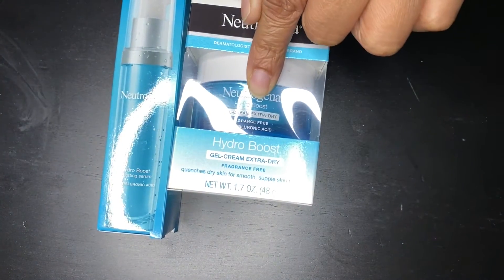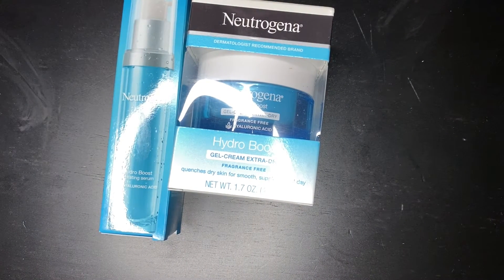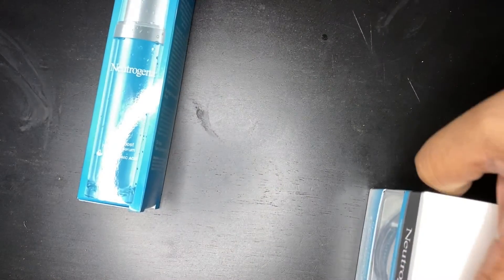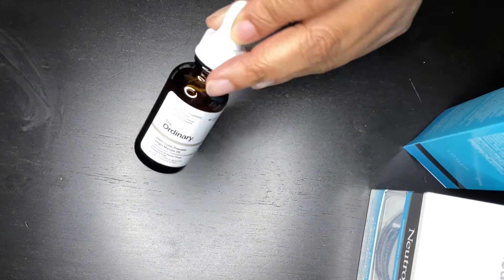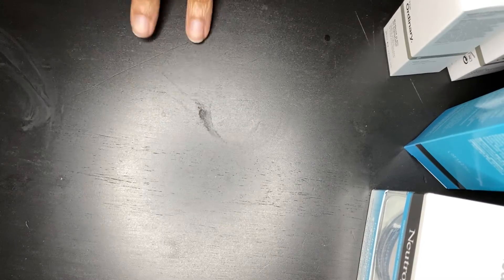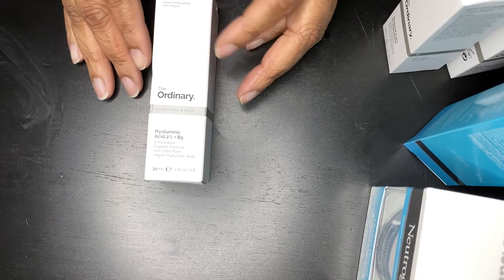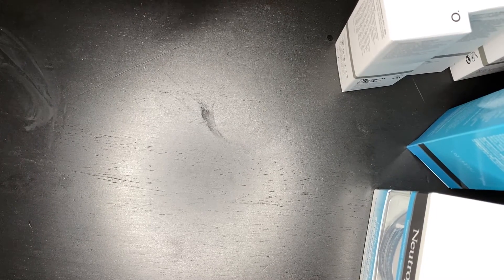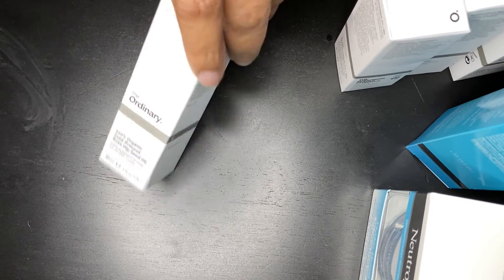Skincare Haul part II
Hi Friends! this is Romey a working mom of 2 boys. I'm sharing my goodies from ulta to try to improve skin care and hydration . if you like this video and other videos in my channel please subscribe and give me thumbs up and remember sharing is caring!

Lets be social follow me in IG: Romeys_life